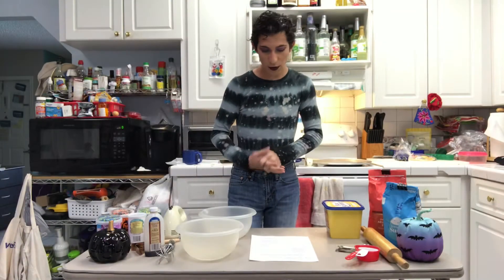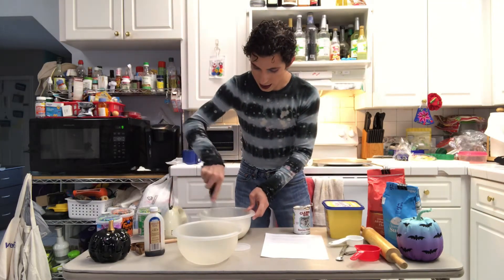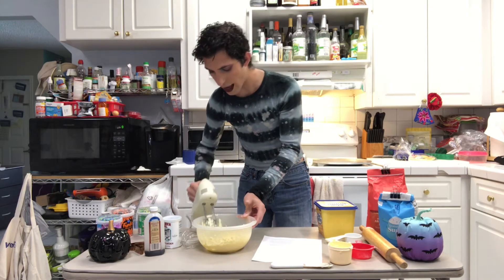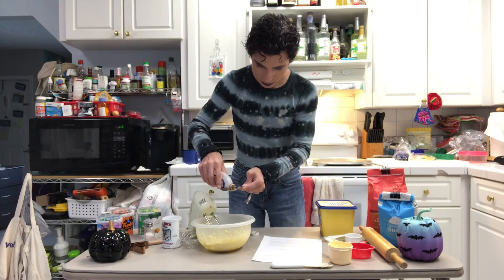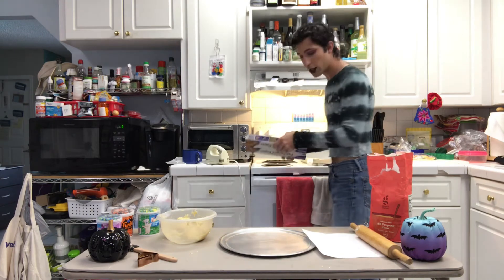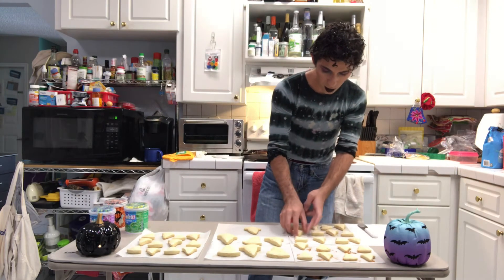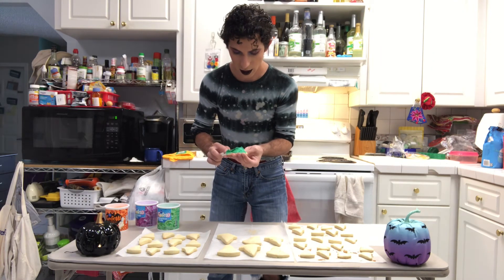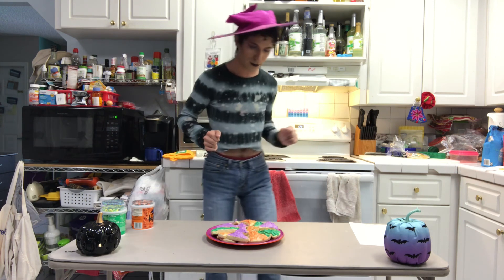Creating Witchy Cookies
In today’s video I will be creating stunting witchy cookies.